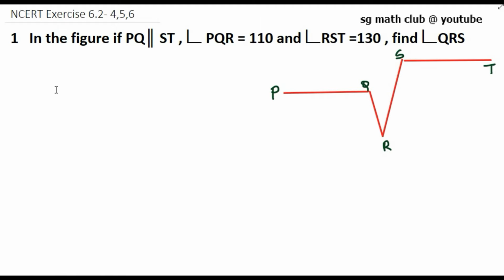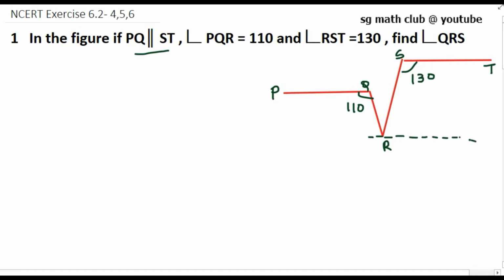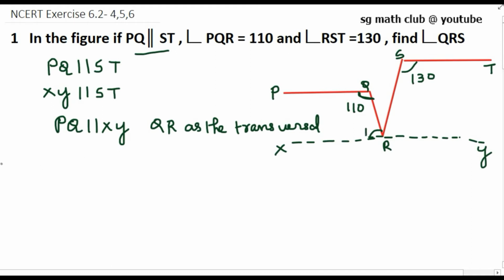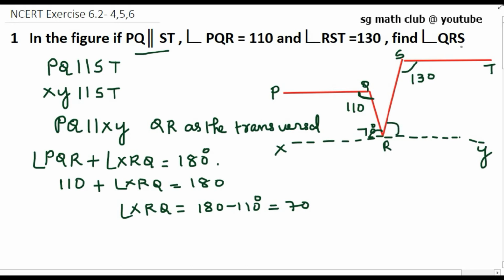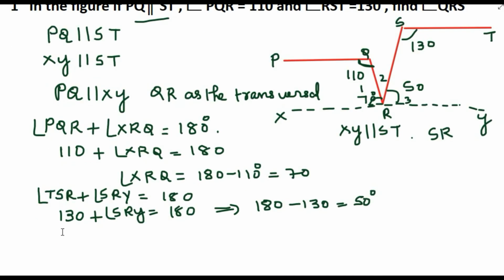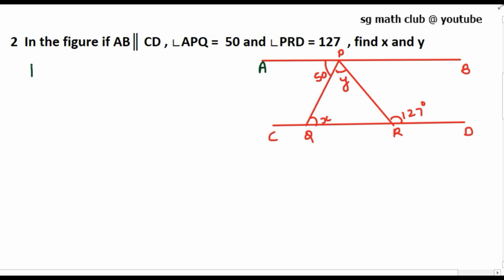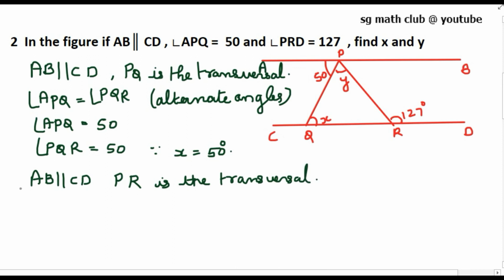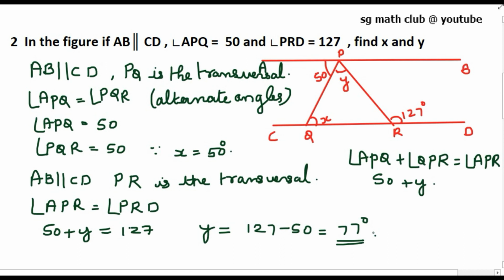Lines and Angles class 9 CBSE-NCERT Exercise 6.2-4,5